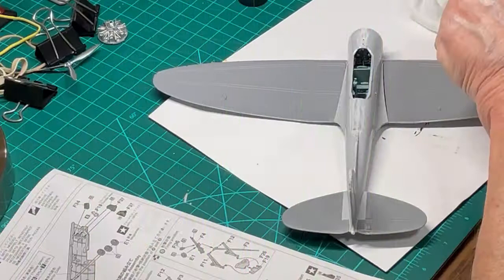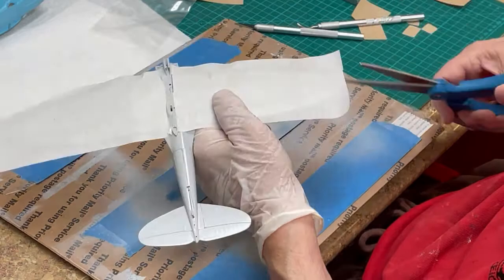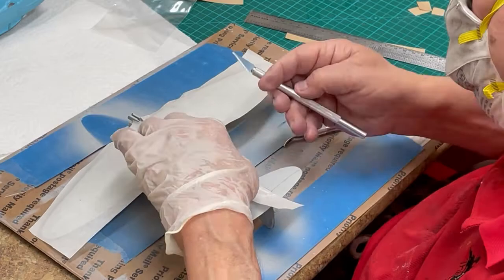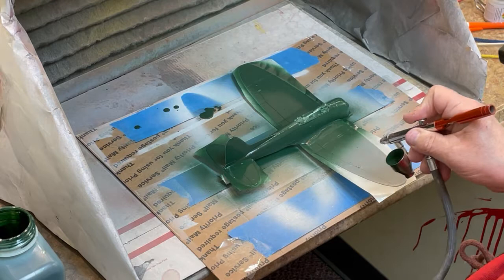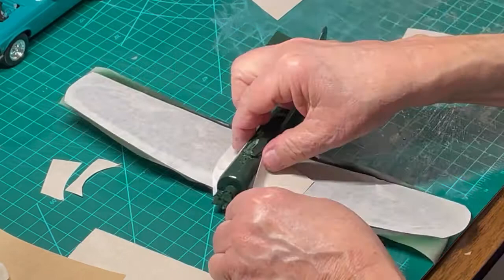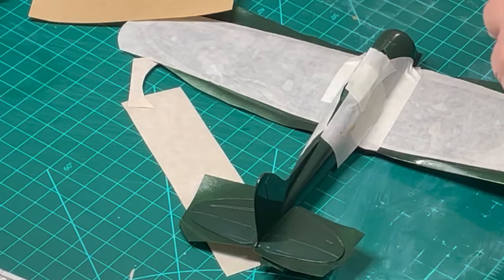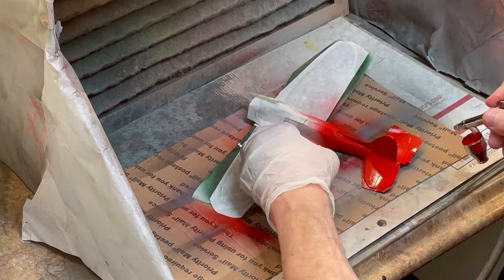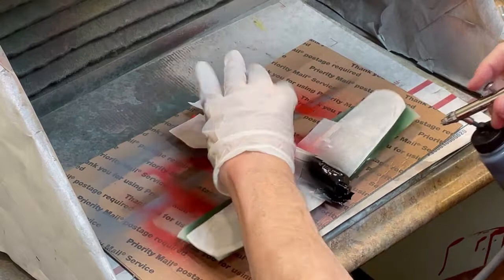Completed Builds- Aichi D3A1 Type 99 Carrier Dive Bomber (VAL)- Chapter 3: Painting & Masking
In this third installment of our 1:48 Hasegawa VAL build, we are masking then painting the fuselage and underside of our VAL. The scheme we chose to model is for a dive bomber on board the Japanese Aircraft Carrier Soryu, on the morning of December 7, 1941 as the ship got ready to attach Pearl Harbor. At this time, per the actual paint scheme, the Japanese Navy were not concerned about camouflaging their aircraft.